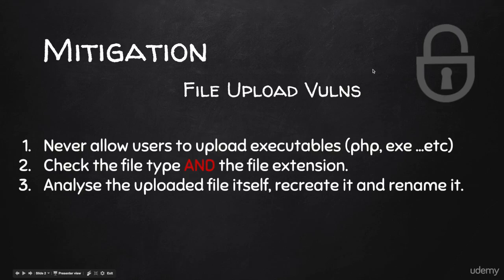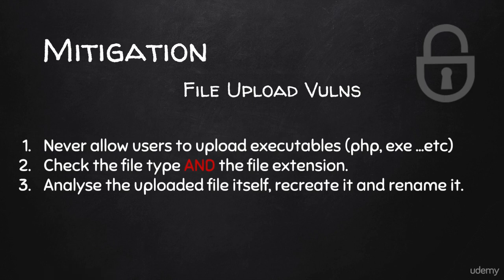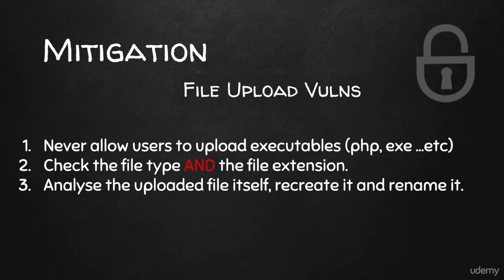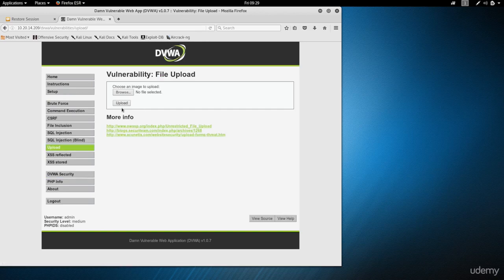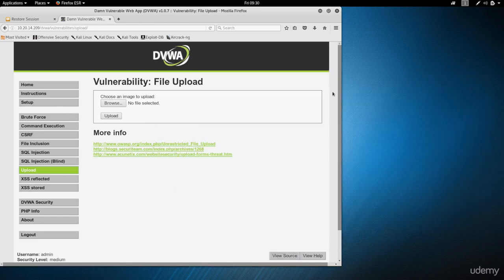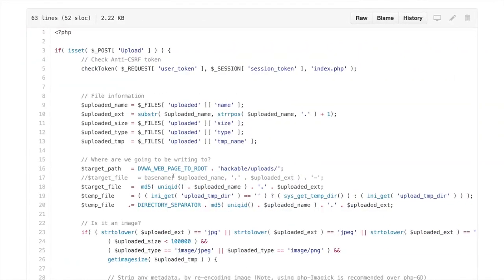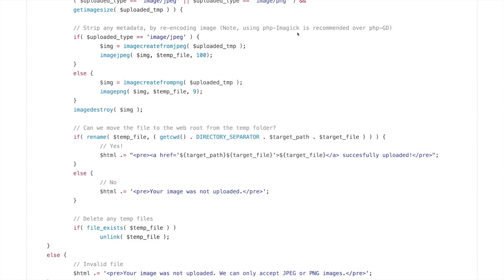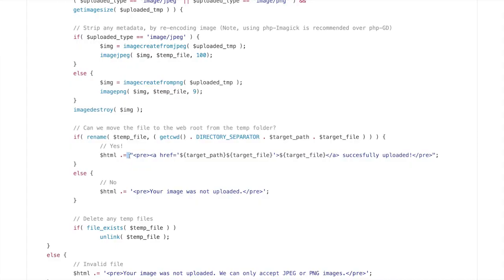6.6. Security Fixing File Upload Vulnerabilities